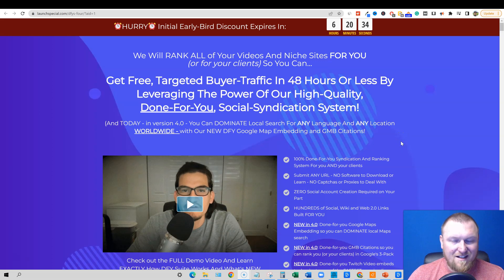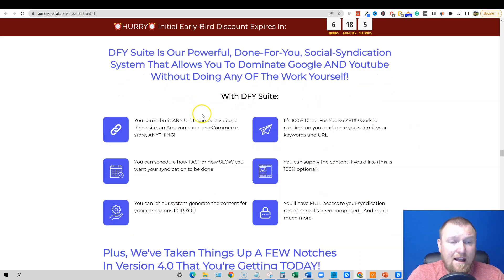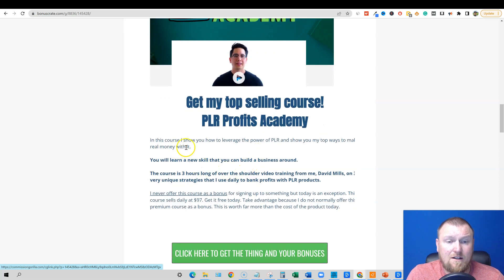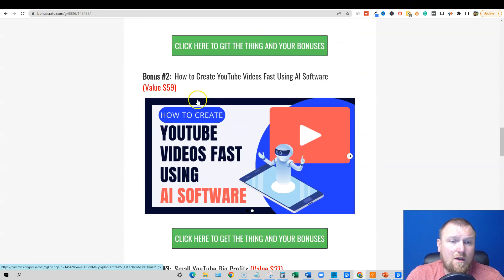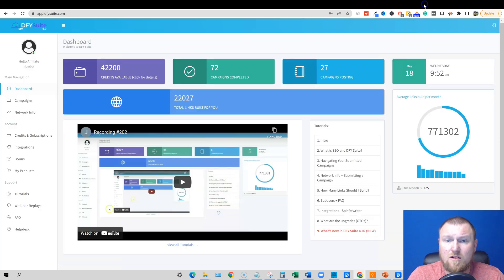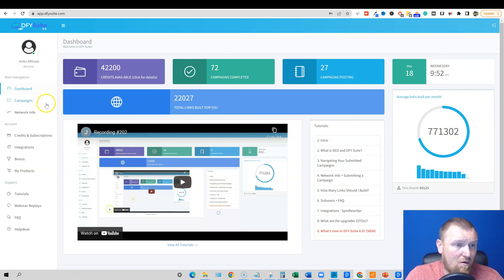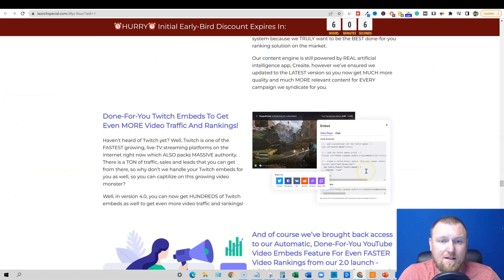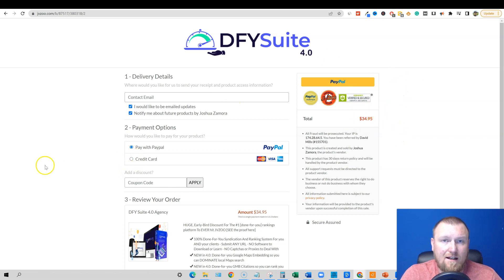DFY Suite 4.0 review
video timestamps:
00:05 DFY Suite 4.0 Sales Page Overview
6:51 My Bonuses
11:51 DFY Suite 4.0 Demo

In this video I show you how you can build automatic backlinks on autopilot with this simple to use software.

Hi everyone, welcome to another video review, this time on another product from Joshua Zamora. This guy is a master of software making and has been in the software industry for years. He's created some of the best software solutions I've ever seen. In this video, we're going to review a product that you can use to create your own software from scratch. It's called DFY Suite 4.0. This software is a game changer and has been creating quite a buzz in the market. In this video, I'm going to tell you why.

The DFY Suite 4.0 is the latest version of DFY software, which is a software that provides you with a ton of various products and software that you can launch with and put in front of your list and make sales straight away. It's literally an all-in-one product that gives you all these wonderful tools to help you create an Authority site in your niche and get you results in the shortest amount of time possible.

This demo shows you how in 2022 you can build high quality backlinks in any niche on autopilot. You will increase your rankings with this all-in-one backlink social syndication software.

Don't miss this because I am offering the best bonuses I have ever offered.